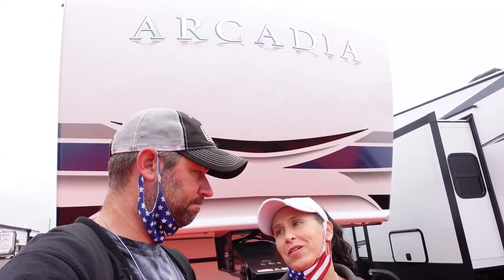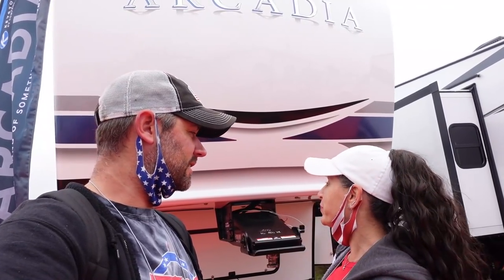Florida RV Super show ( Tampa 2021)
This was our first time attending the Florida RV Super show in Tampa and we were not disappointed. We hope to go again in the future.

Here is how you can help us help Veterans:
1. Watch our videos
3. Like our videos 👍
4. Share our videos
6.
Wayward Waggs Amazon Shop
9. Donate on PayPal (100% of funds through PayPal go directly to Veterans) (Scroll down to PayPal and click on the Donate button.